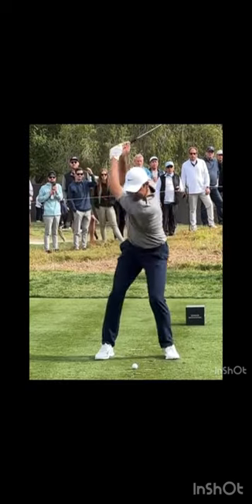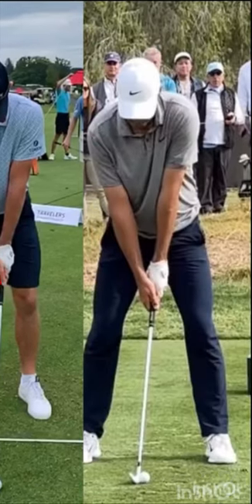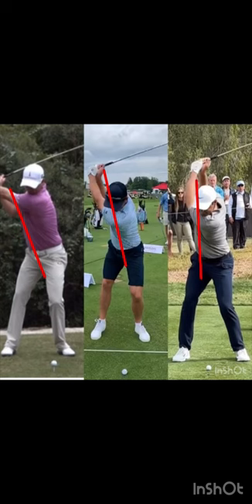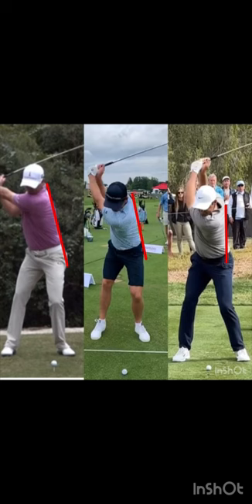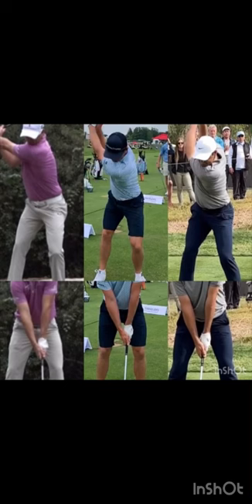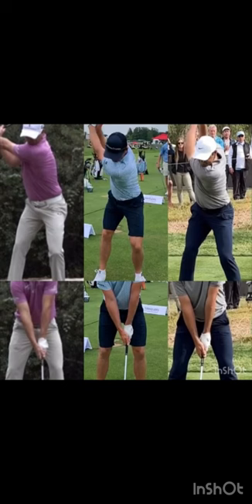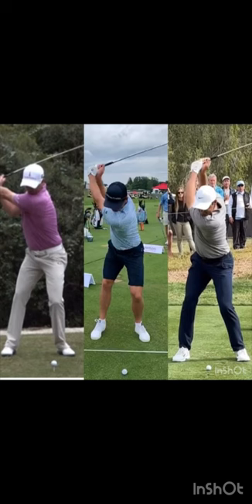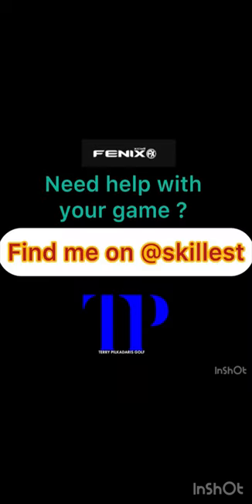You need to know this ! Top of backswing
As I have previously stated . 3 ways to do everything in the golf swing .
3 different trail hand grips will make the body move differently !
Not and I say NOT everyone is the same . Therefore you can’t teach everyone the same way .